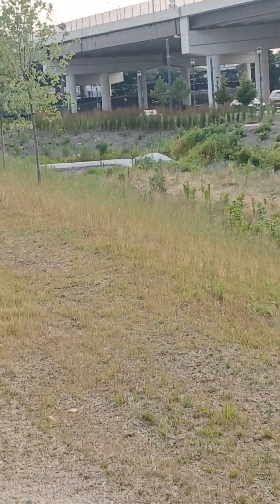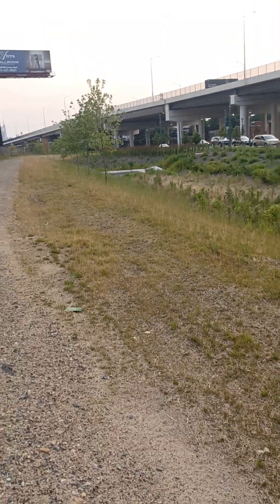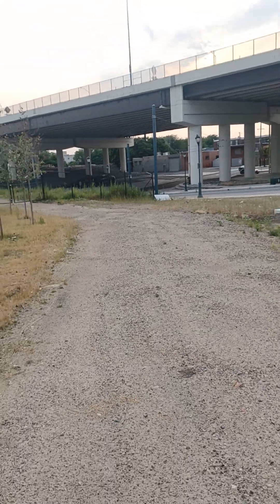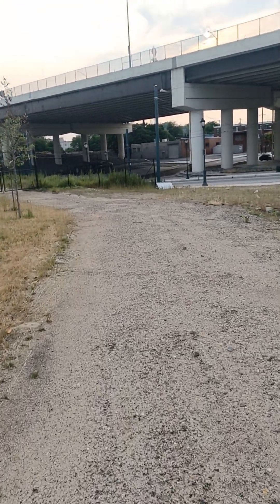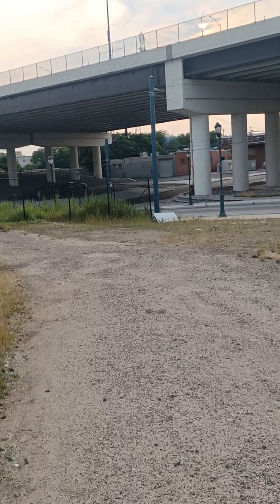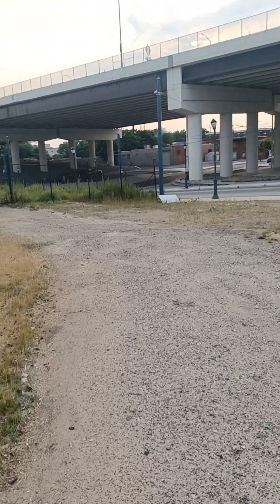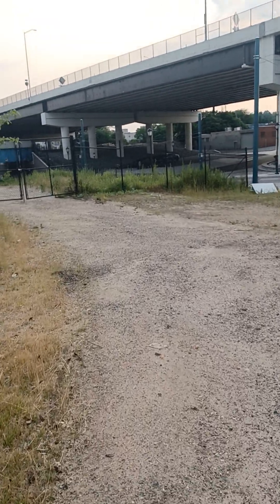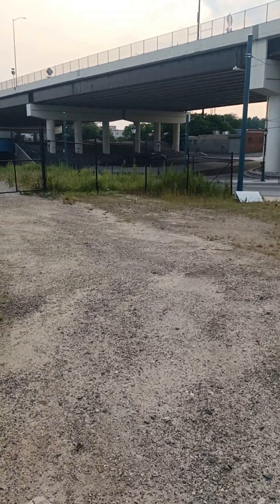2 Northfolk Southern Freight trains in the same place!